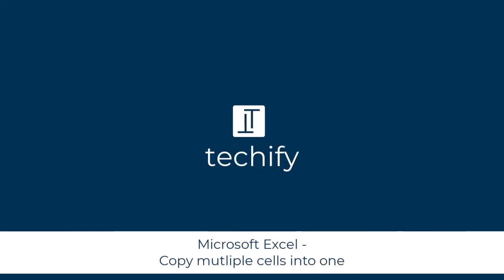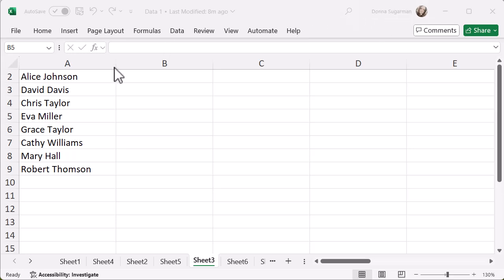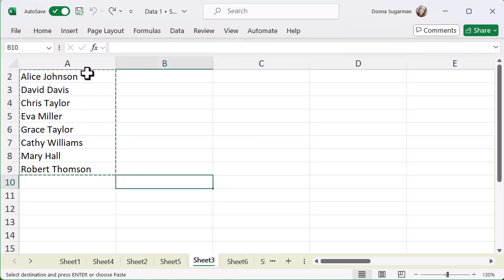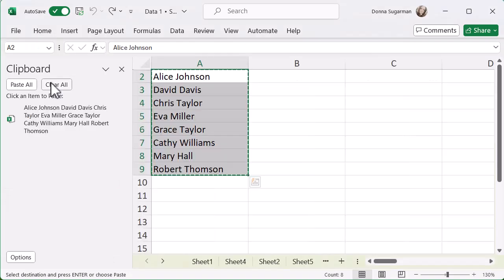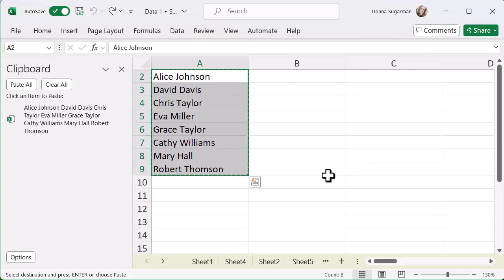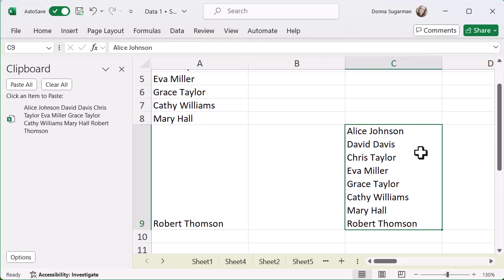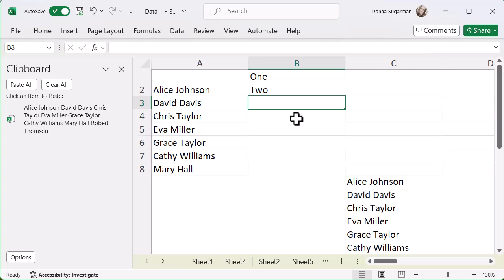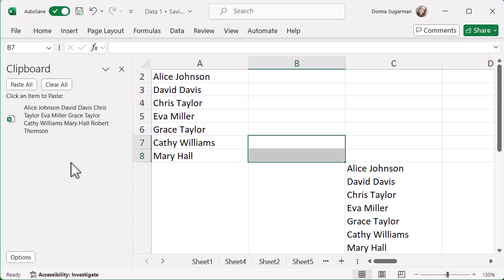Microsoft Excel - Copy the data from multiple cells into one cell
This video will look at copying the data from multiple cells into just one cell in Microsoft Excel.